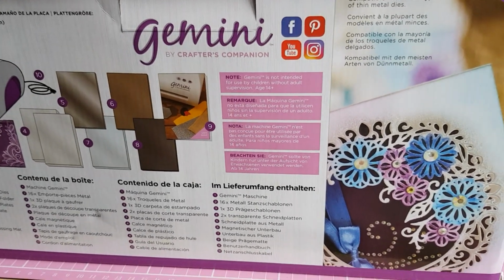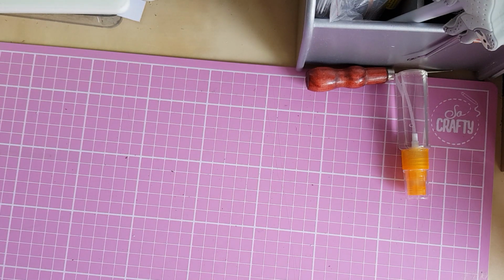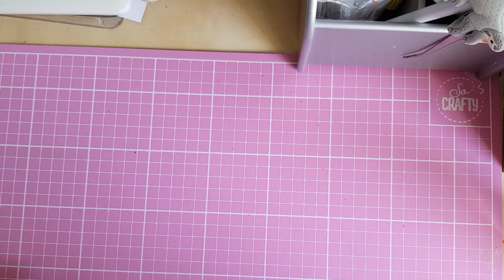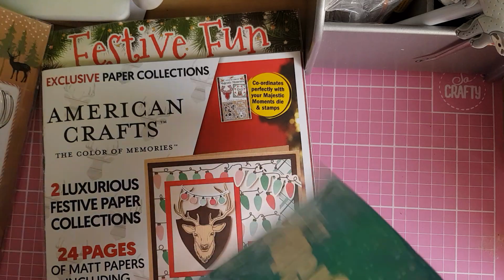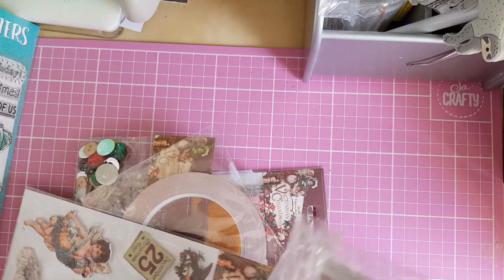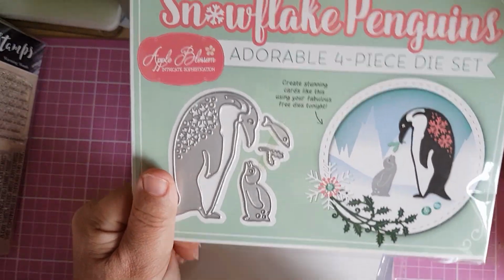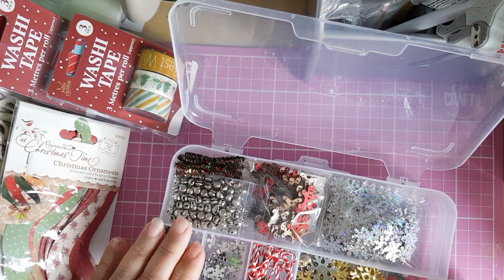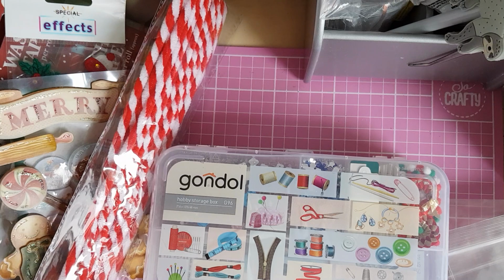Gemini and Christmas Craft changeover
I have brought in some Christmas craft supplies ready for crafty makes